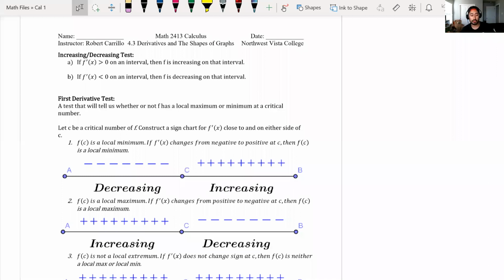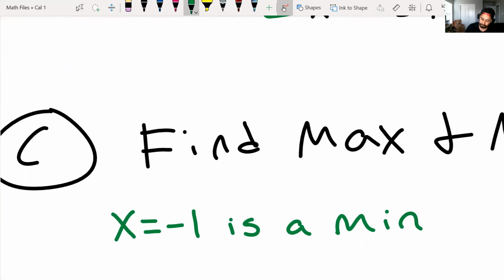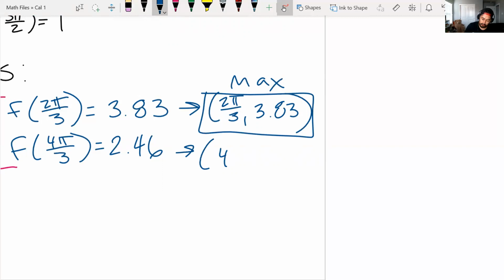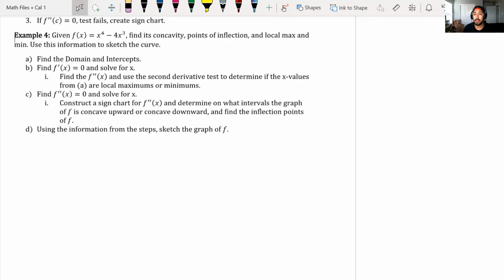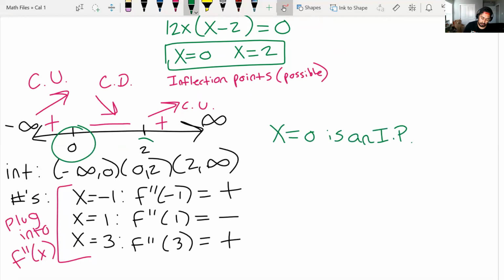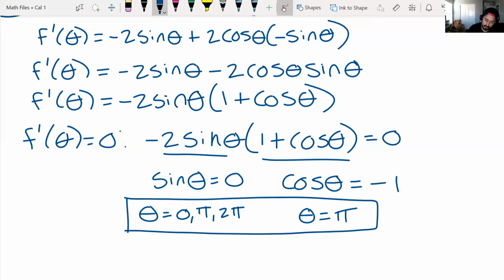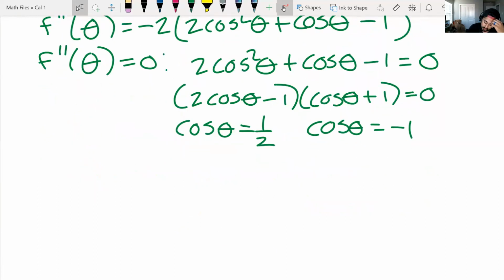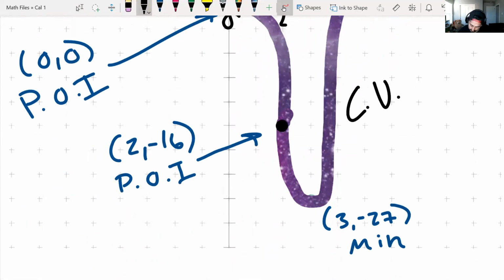4.3 Derivatives and the Shapes of Graphs